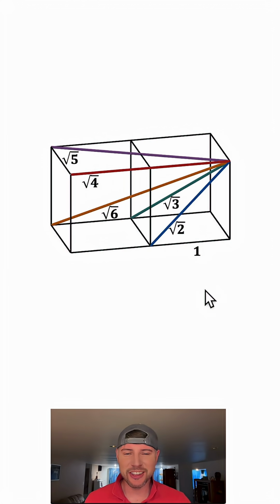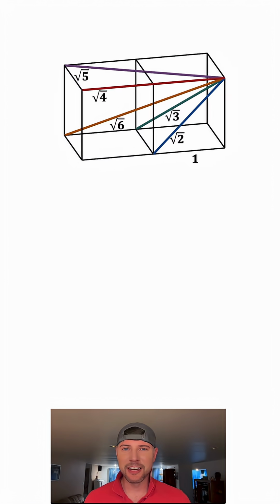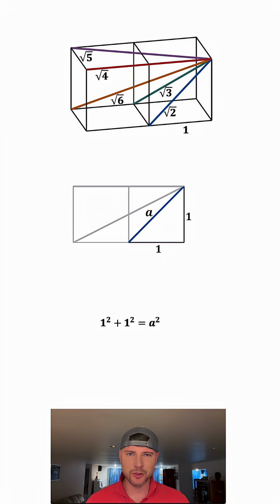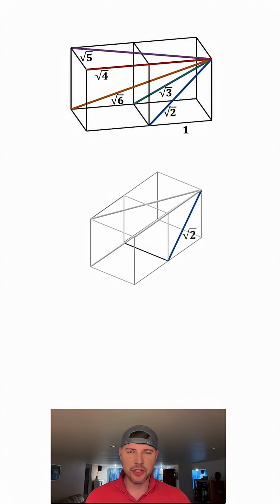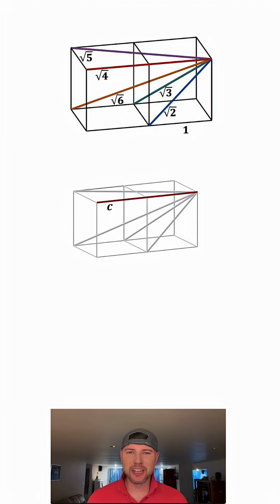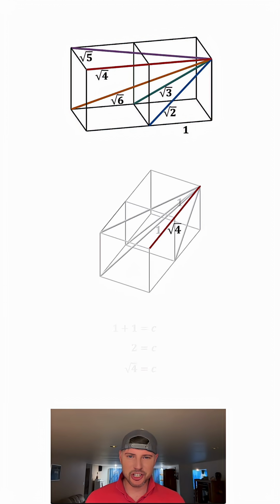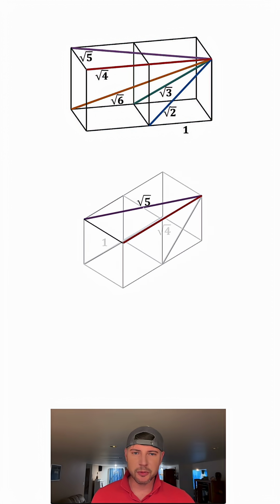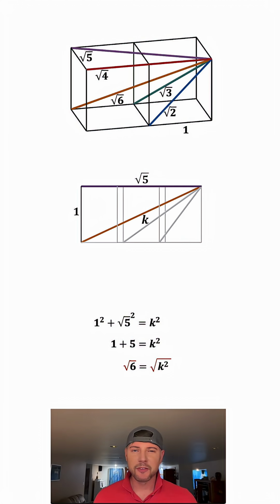Fun 3D Animation Practice